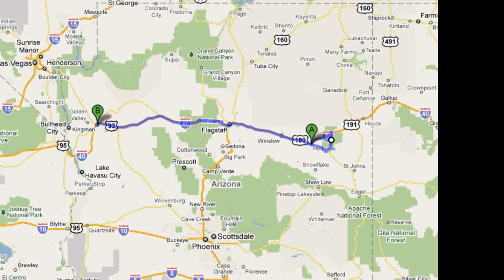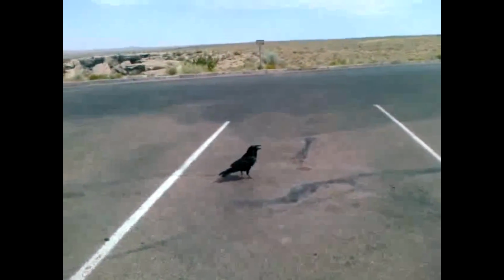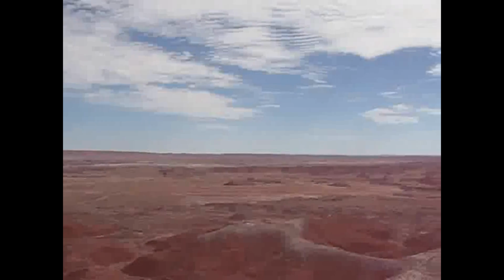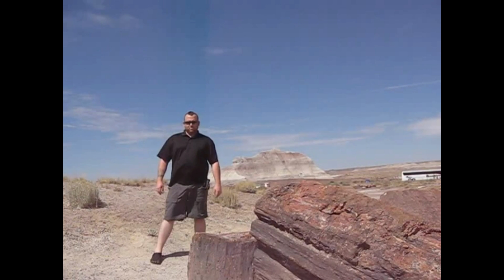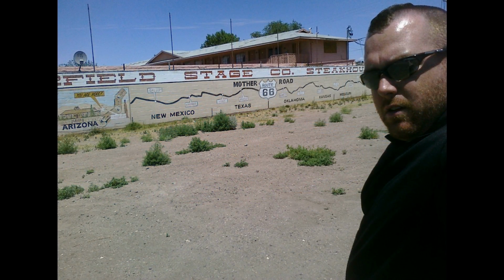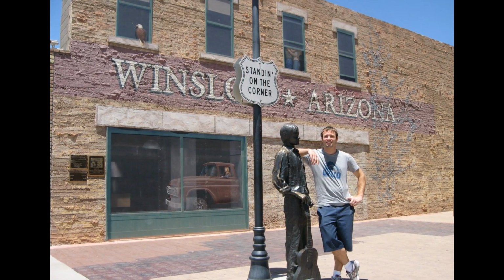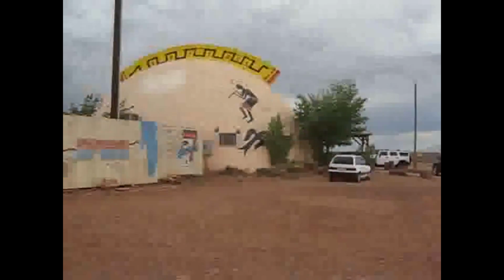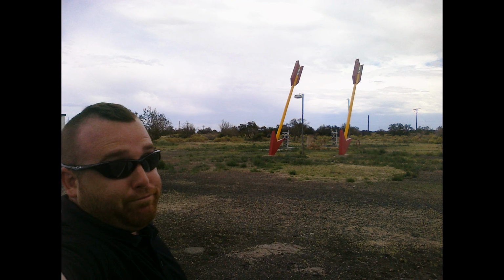Roadtrip: 07-11-10 Houck to Kingman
My 2010 road trip, between Houck and Kingman.